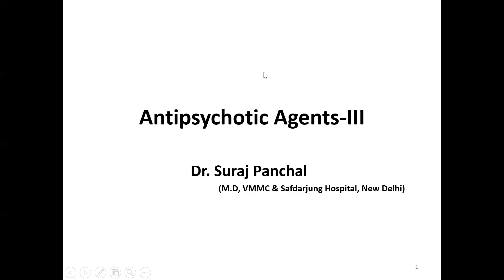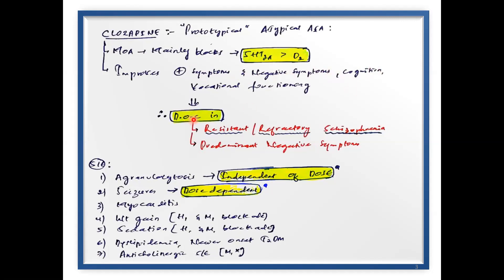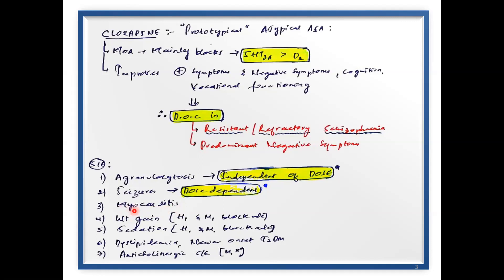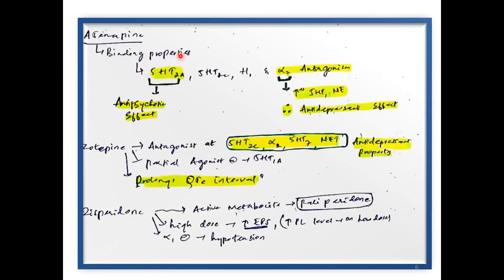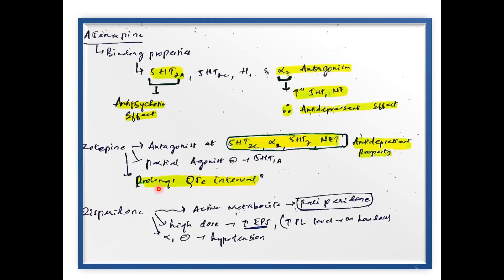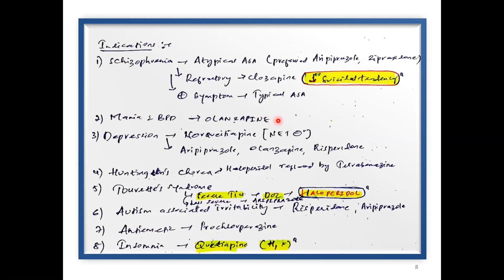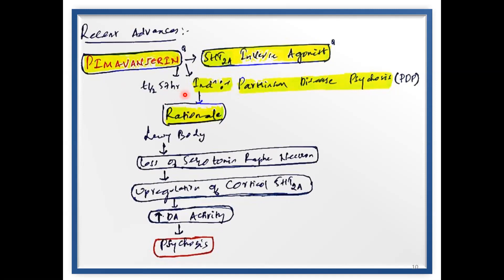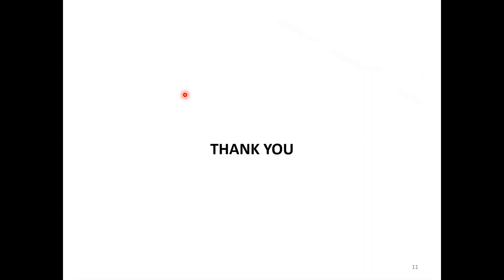Antipsychotic Agents III By Dr Suraj Panchal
Important Atypical Antipsychotic agents, Indications and its rationale, Newer preparations, Recent drugs